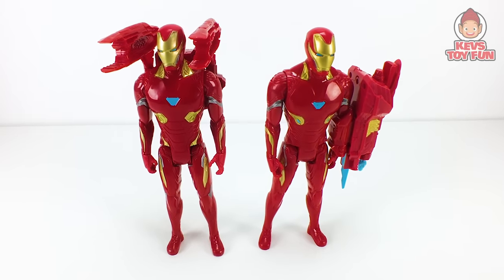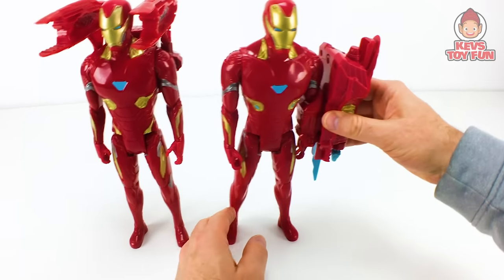Avengers Endgame Titan Hero Series Titan Hero Power FX Toys Iron Man Hulk Thanos Unboxing Comparison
Kev compares new Marvel Avengers Titan Hero Series Titan Hero Power FX toys versus Marvel Avengers Infinity War Titan Hero Series Titan Hero Power FX toys. He compares the Avengers Titan Hero Series Iron Man, Titan Hero Series Hulk and Titan Hero Series Thanos figures. Kev also announces 10 lucky names during name surprises. Will he say yours? Watch and see.

Toy Featured In This Video:
Marvel Avengers Titan Hero Series Titan Hero Power FX Thanos 12 Inch Toy Figure

Marvel Avengers Infinity War Titan Hero Series Titan Hero Power FX Thanos 12 Inch Toy Figure

Marvel Avengers Titan Hero Series Titan Hero Power Iron Man FX 12 Inch Toy Figure

Marvel Avengers Infinity War Titan Hero Series Titan Hero Power FX Iron Man 12 Inch Toy Figure

Marvel Avengers Titan Hero Series Titan Hero Power FX Hulk 12 Inch Toy Figure

Marvel Avengers Infinity War Titan Hero Series Titan Hero Power FX Hulk 12 Inch Toy Figure

Schedule (New Videos) ➜
New Toy Video: Saturday Morning EST
New Toy Video: Sunday Morning EST